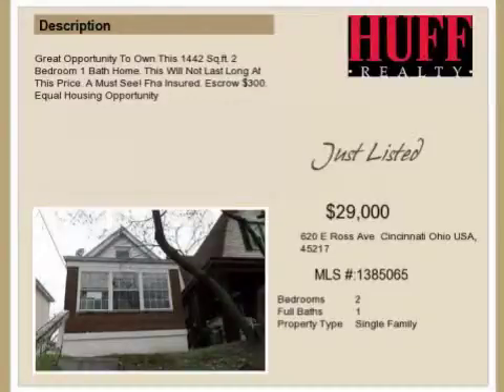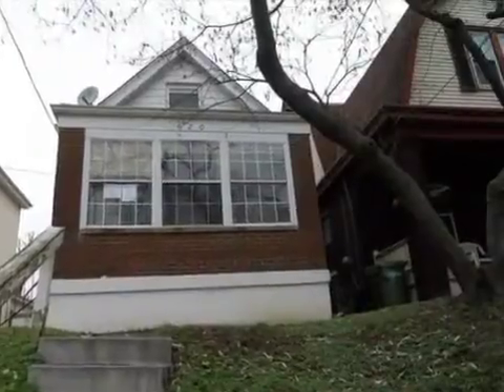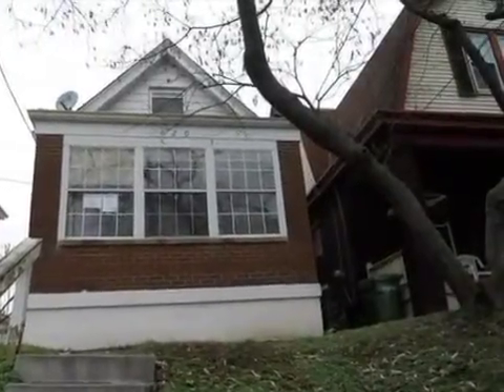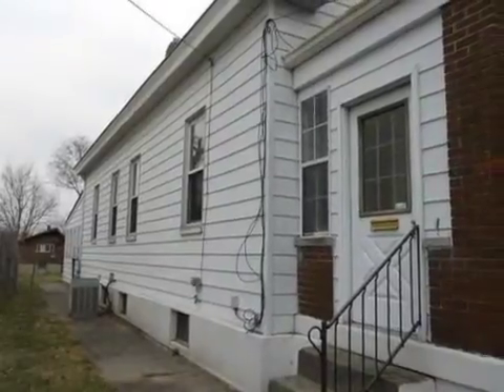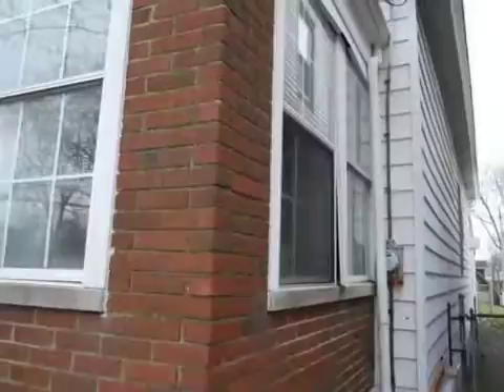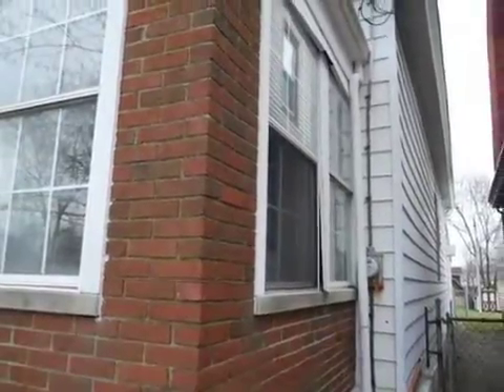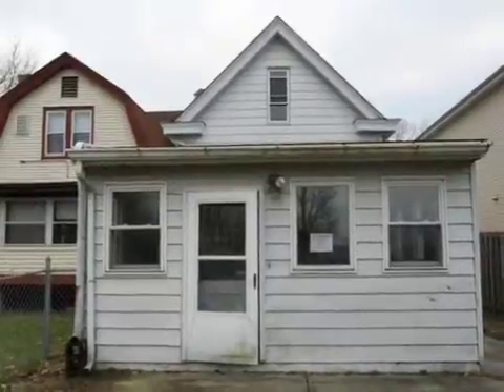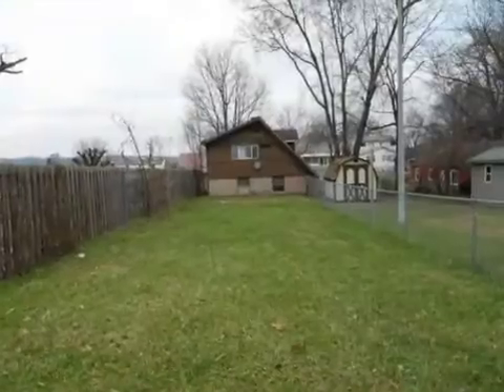Real estate for sale in Cincinnati Ohio - MLS# 1385065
620 E Ross Ave
Cincinnati Ohio 45217
MLS# 1385065

Great Opportunity To Own This 1442 Sq.ft. 2 Bedroom 1 Bath Home. This Will Not Last Long At This Price. A Must See! Fha Insured. Escrow $300.  Equal Housing Opportunity